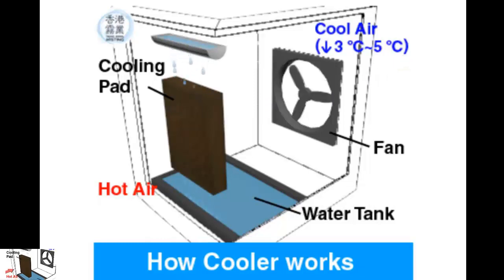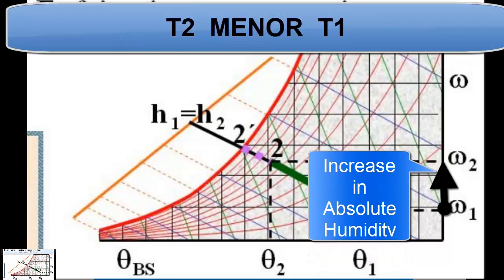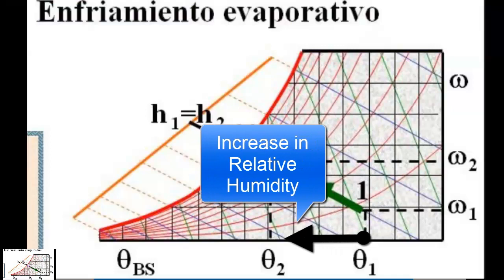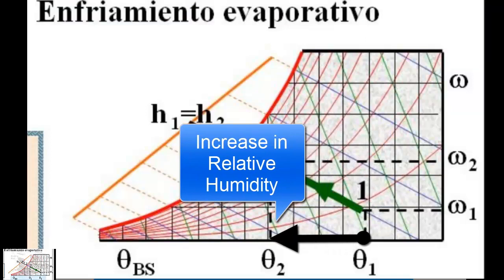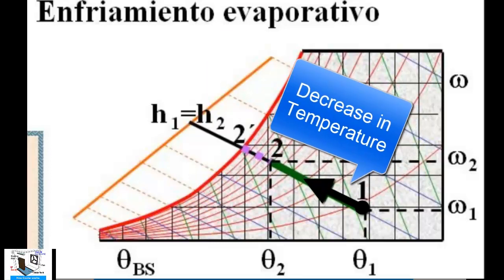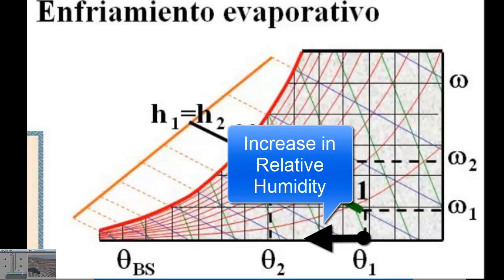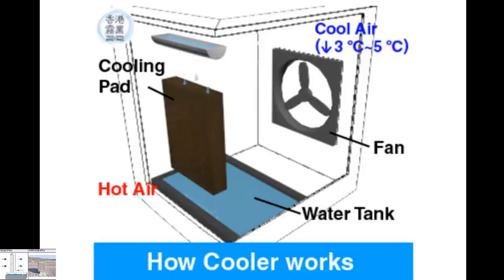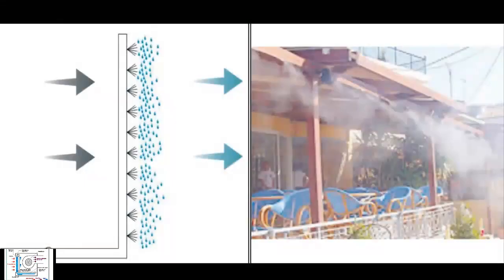Evaporative Air Cooler Guide: Step-by-Step Parts, Function, and How It Works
Evaporative Air Coolers: A Step-by-Step Guide to Function and Parts